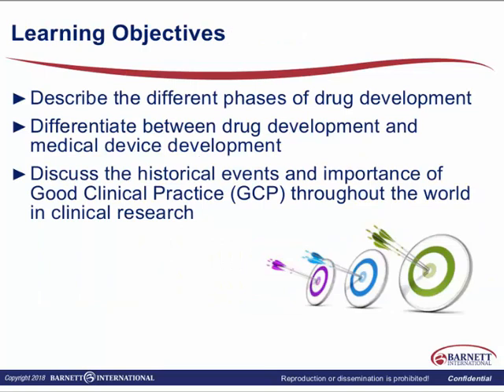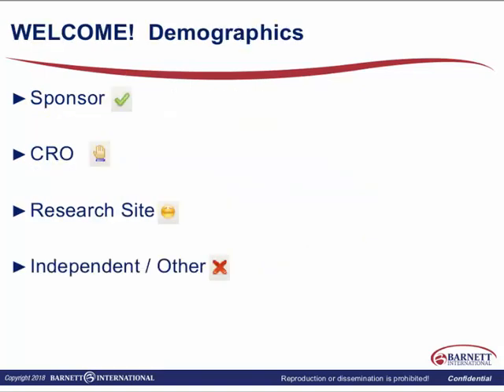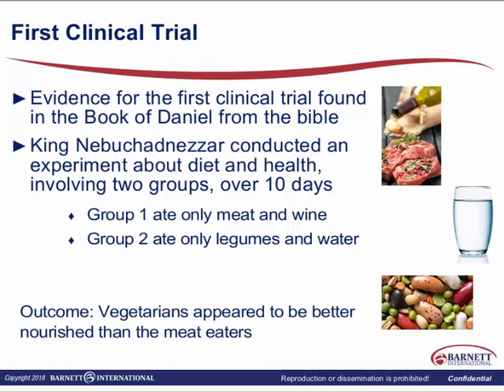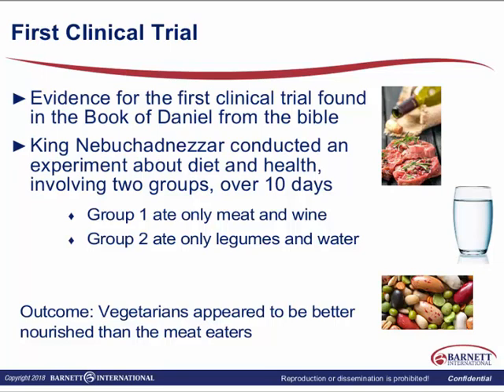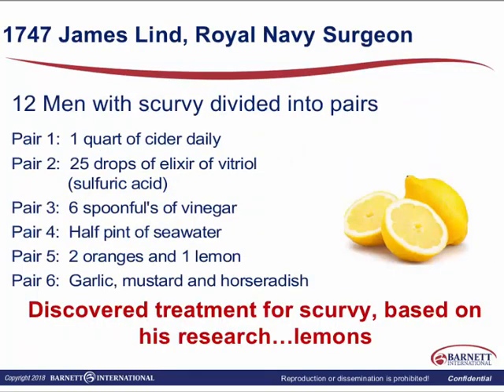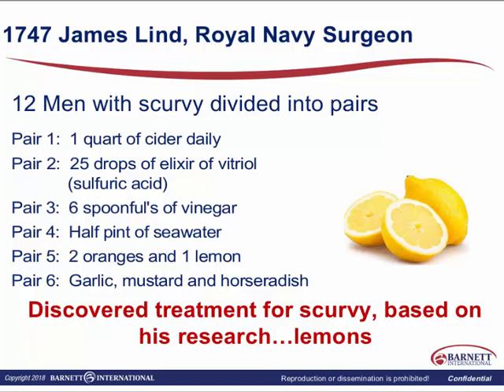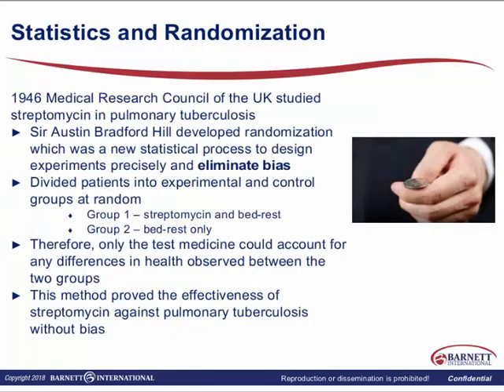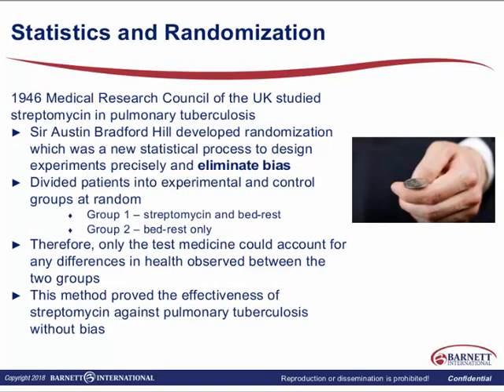Introduction to Clinical Research Trailer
Have you ever wondered what clinical trials are and how they are conducted? This web seminar is designed to answer those basic questions. We will look at how drugs progress from discovery to testing in humans, and learn what it takes to obtain approval to treat a disease or condition. We will discuss the similarities and differences between drug and medical device development. Finally, we will review how Good Clinical Practice (GCP) is applied to clinical trials around the world and how it is designed to protect clinical trial participants and ensure that the information obtained during a clinical trial is accurate and reliable.